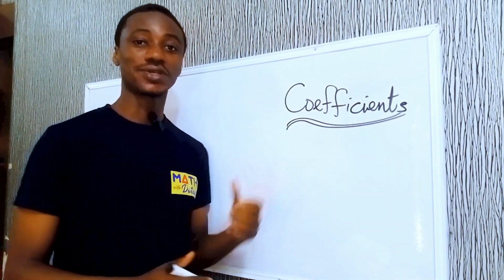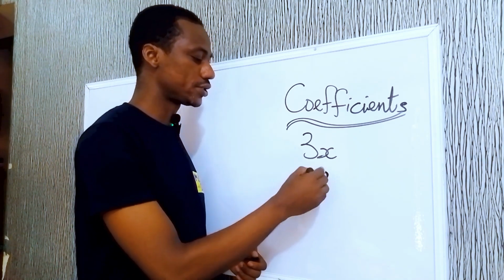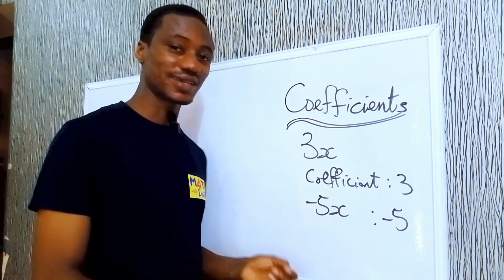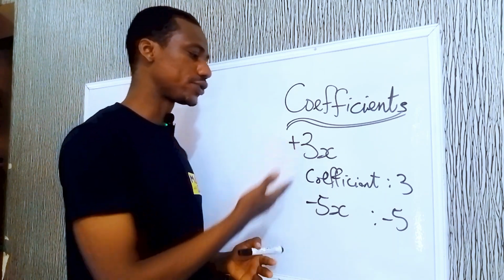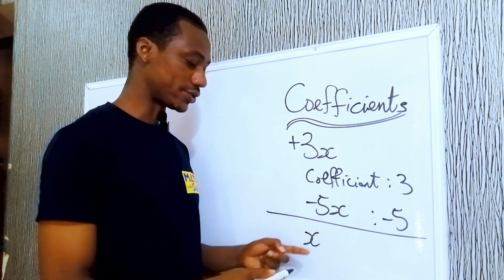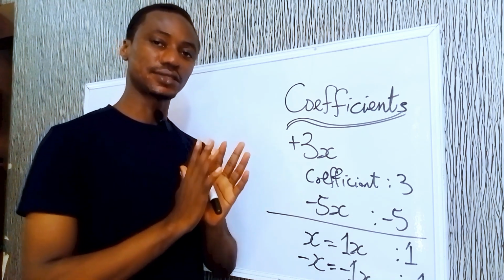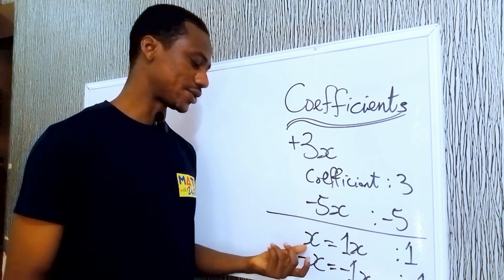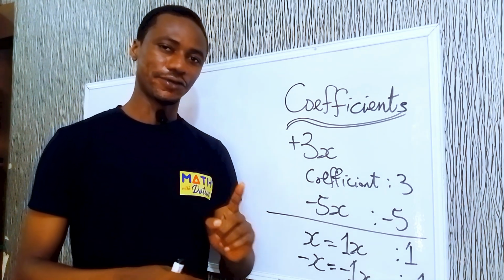Coefficient | Introduction to Algebra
A coefficient is the number that multiplies a variable in an algebraic term. It shows how many times the variable is being counted. For example, in the term 5x, the coefficient is 5, which means five times x.

Coefficients can be positive or negative. In −3y, the coefficient is −3. Sometimes, the coefficient is not written. For example, x means 1x, and −x means −1x. These are called hidden coefficients.

Understanding coefficients is important because they help us identify like terms, simplify expressions correctly, and solve algebraic equations accurately.